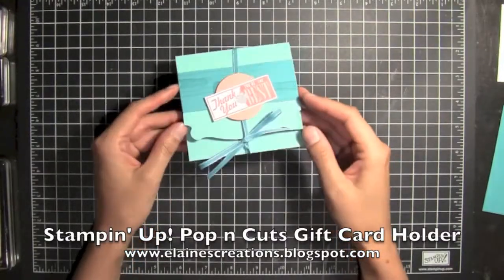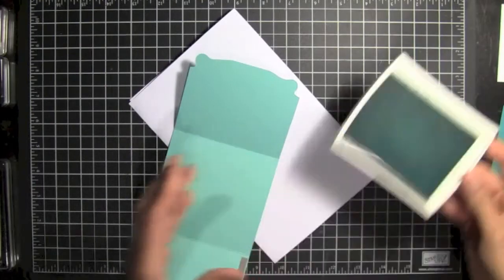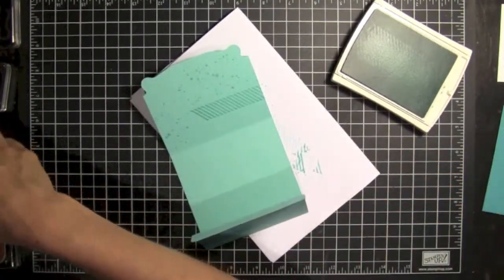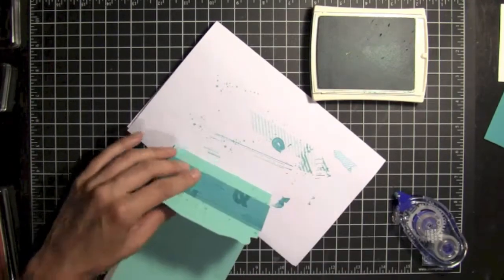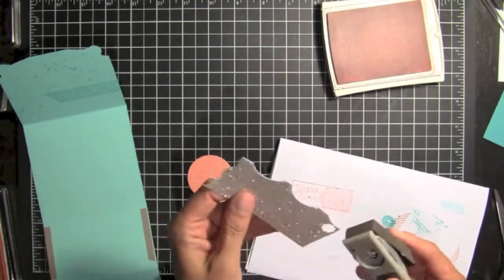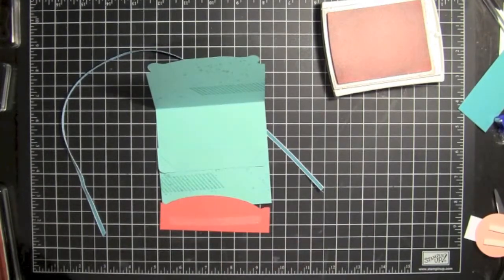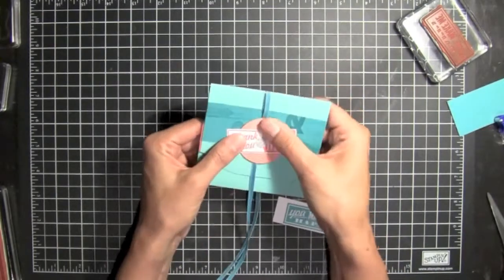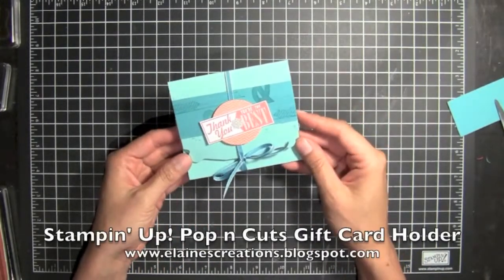How to Make a Stampin' Up! Pop n' Cuts Gift Card Holder Sweet Stampin'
Learn how to make a gift card holder out of the Pop n' Cuts base die!